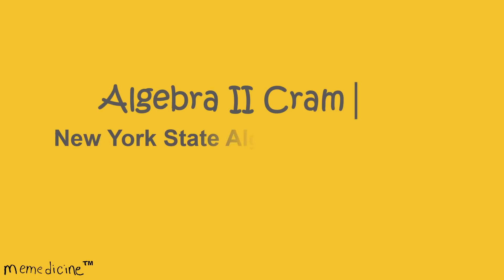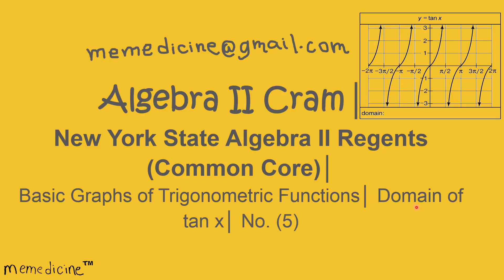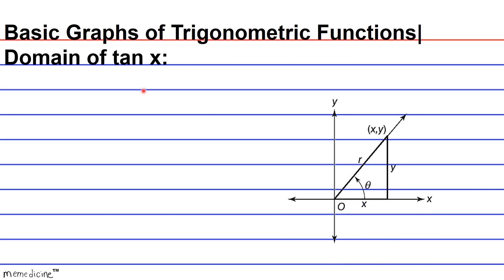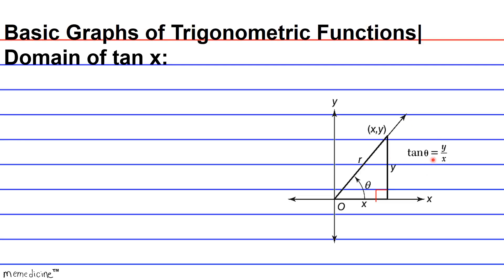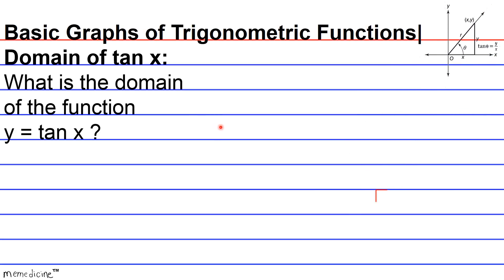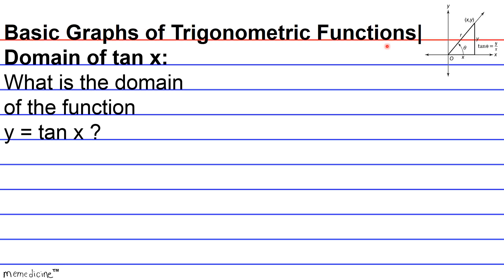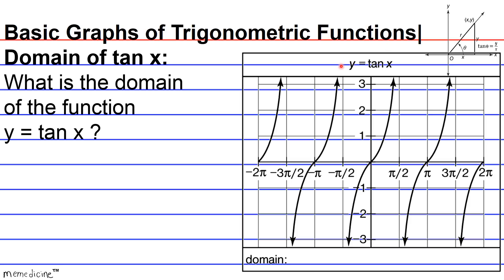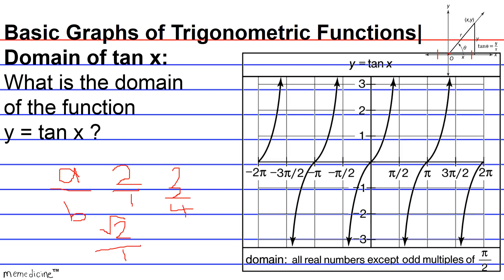Geometry Cram│ New York Regents Trigonometry│No.(5) Domain of Tan x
Algebra 2 Cram (Common Core)│ The University of the State of New York REGENTS HIGH SCHOOL EXAMINATION ALGEBRA II (Common Core)│Basic Graphs of Trigonometric Functions│ Domain of tan x│ No. 5

This deck of cards discusses the following key concepts concisely:
tan x,
Quadrant 1,
Standard Position,
θ,
reference angle,
x-coordinate,
y-coordinate,
hypotenuse,
quadrantal angle,
right triangle,
domain of a function,
independent variable,
dependent variable,
undefined fraction,
vertical asymptote,
real number,
rational number,
integer,
irrational numbers,

-PSAT: Preliminary Scholastic Aptitude Test
-GED: General Educational Development Test
-HiSET: High School Equivalency Test (Mathematics)